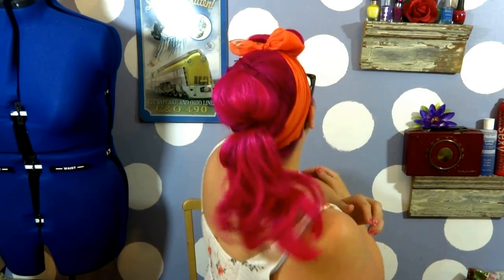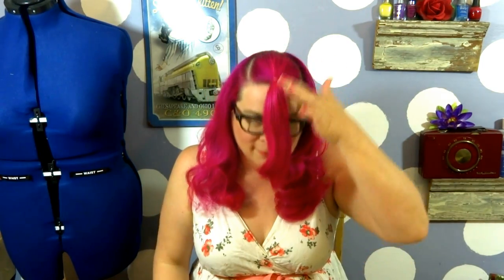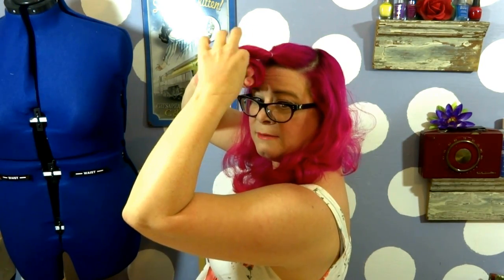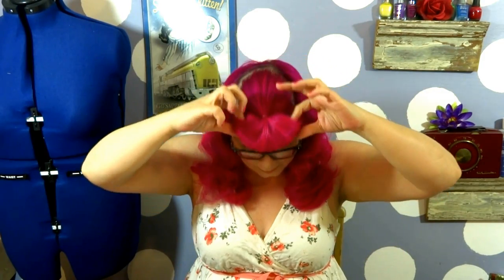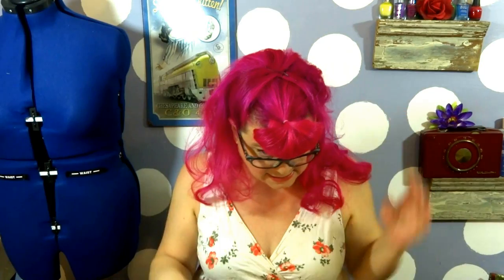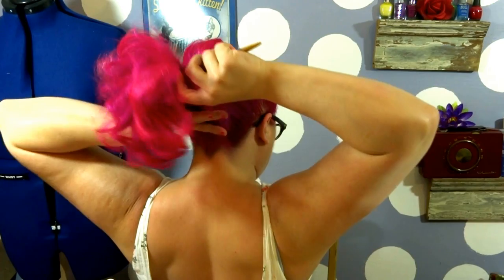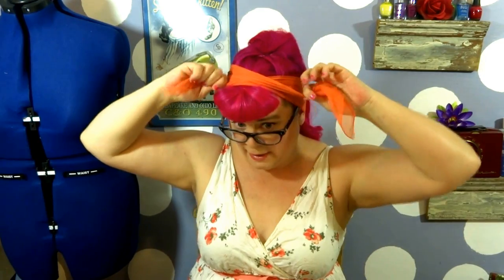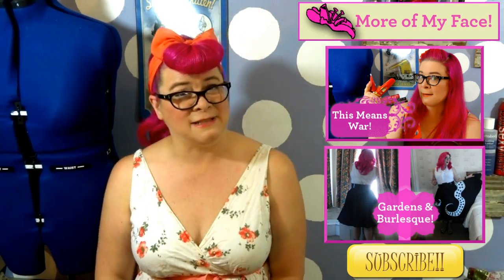Bumper Bangs for a Rockabilly Back to School Hairstyle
Bumper bangs is a classic rockabilly look so I not only wanted to integrate it with a fun back to school ponytail look but also showcase an alternate way to create those fabulous bangs!